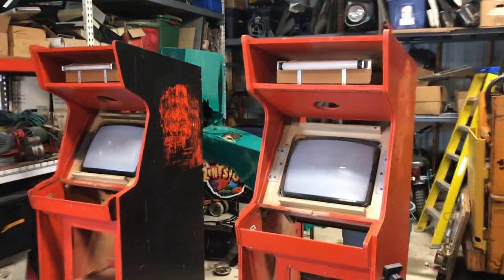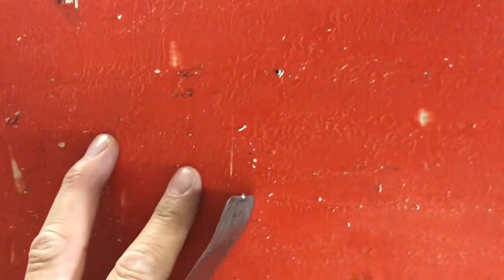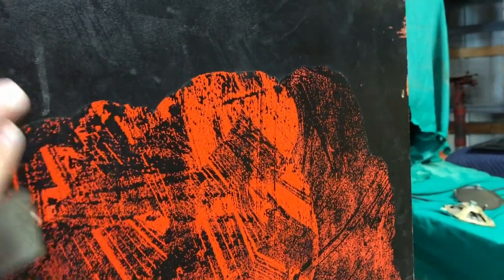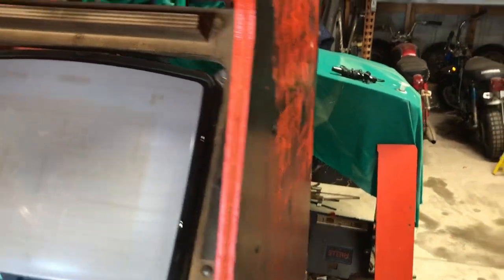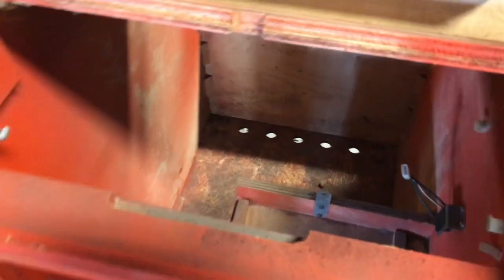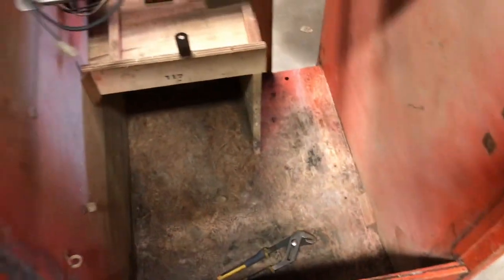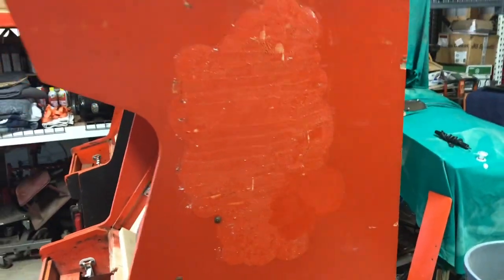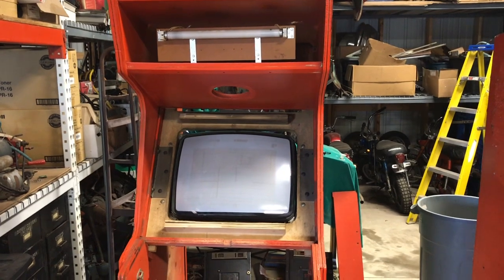A Hour with a Video Game, Berzerk Frenzy Restore - Part 2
I have the stickers removed, took over an hour for both cabinets.
Follow along on Facebook and Instagram